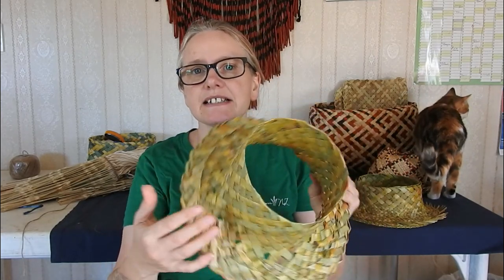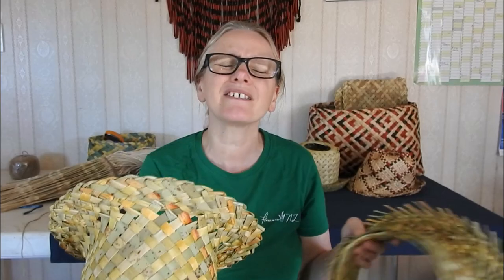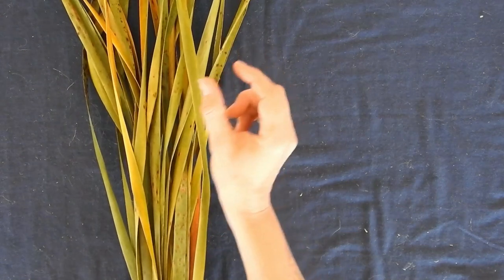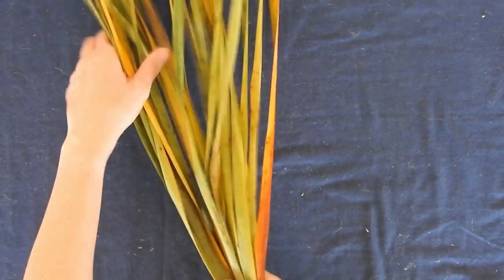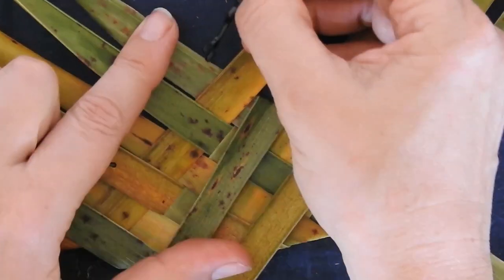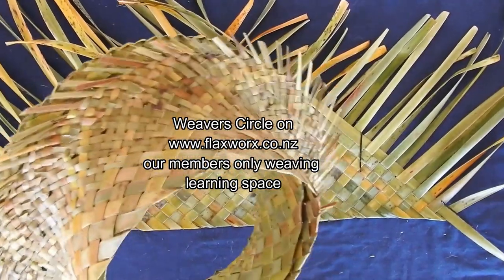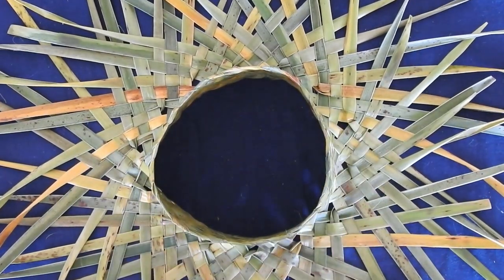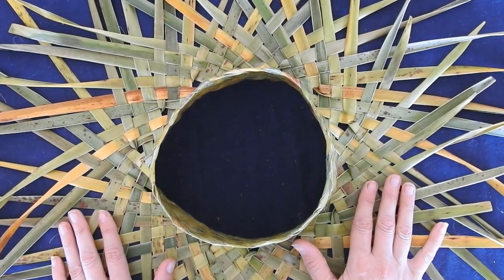How to make a basic open crown hat /potae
Learn how to make a simple open crown hat/potae with NZ Flax/Phormium Tenax or other materials. This video is for the basic version of this very popular hat type here in NZ and I have created a more advanced version of this for our members-only area on my as well if you want to check it out and sign up to become a member. As always, most of my videos are aimed at people who have some experience in weaving already so are not meant for total beginners.